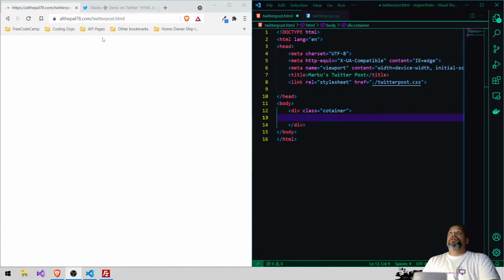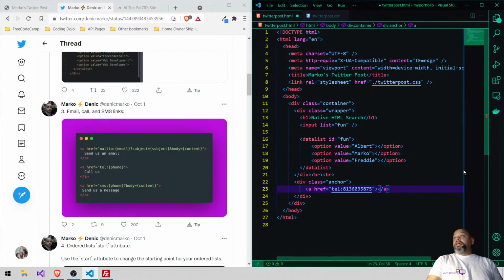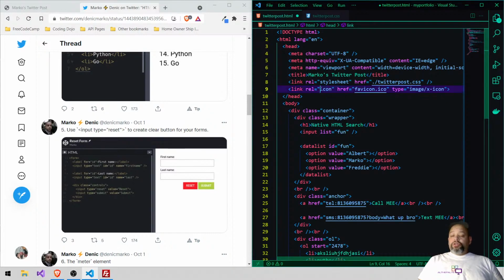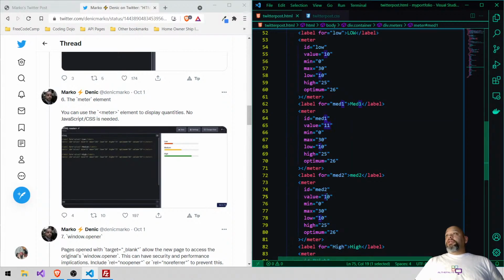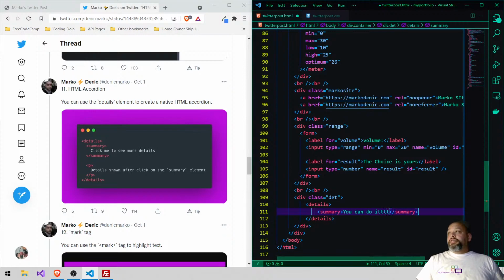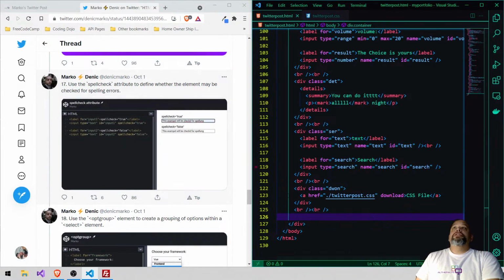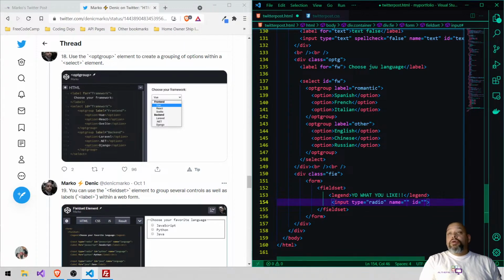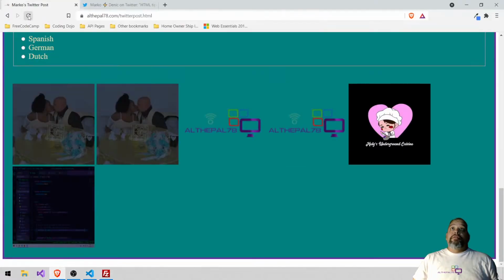Restream Live More than likely coding stuff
What is going on everyone this live stream would be on some code stuff ;)